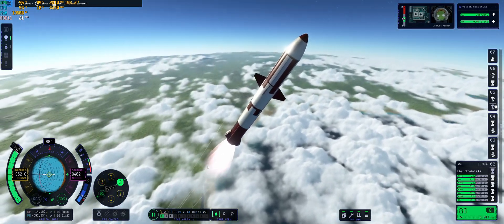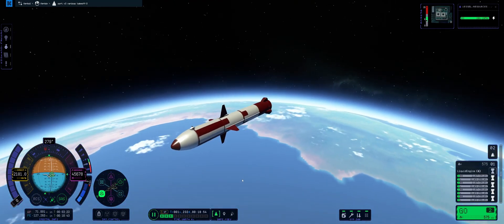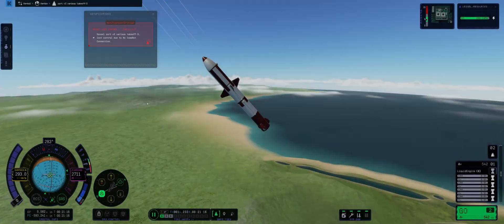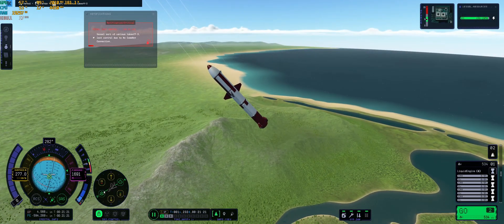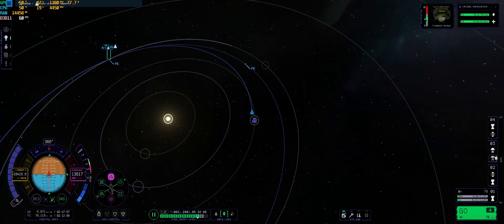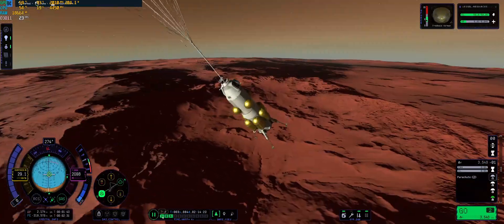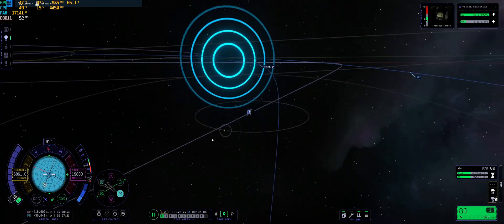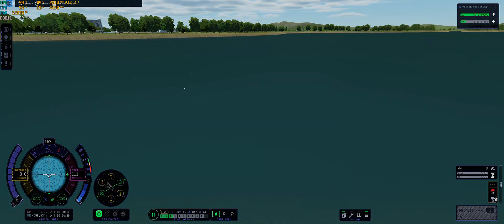KSP2: SpaceX inspired reusable LKO rocket (with Duna mission)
So in todays video, i shoe-horn one of my ssrt LKO lift designs in to the weekly challenge, even if it stretches the rules a bit :P
I actually never done reusable rockets in ksp1, but the awesome new cargobays inspired me to make a couple of space-x like ssrt's

System specs:
3070ti
5800x3d
32gb ddr4 cl16

Timecodes:
0:00 - Takeoff
1:31 - Booster re-entry
2:49 - Suicide burn (booster landing)
5:02 - Duna intercept
7:22 - Duna takeoff and Kerbin intercept